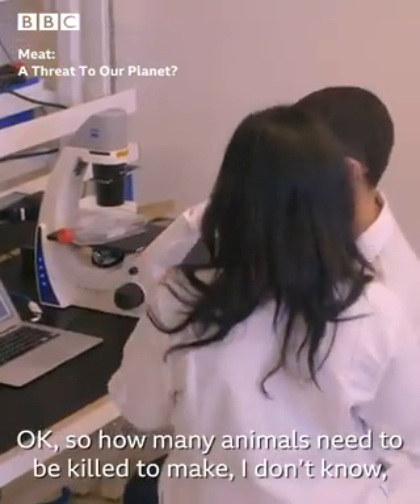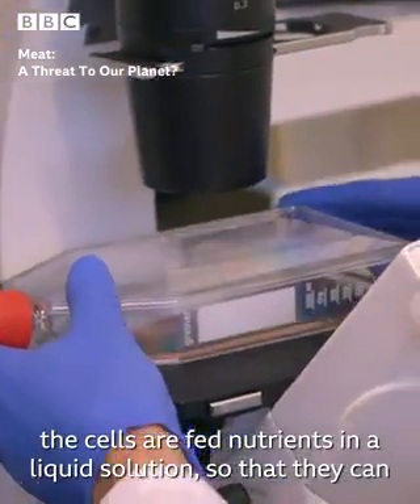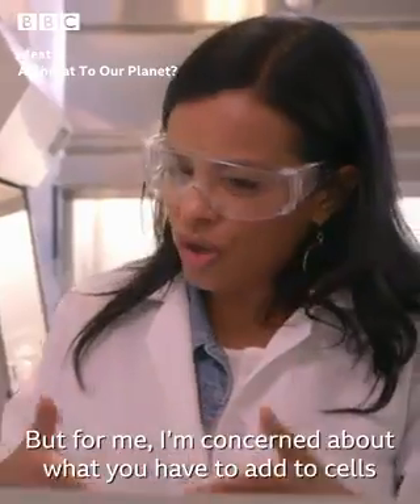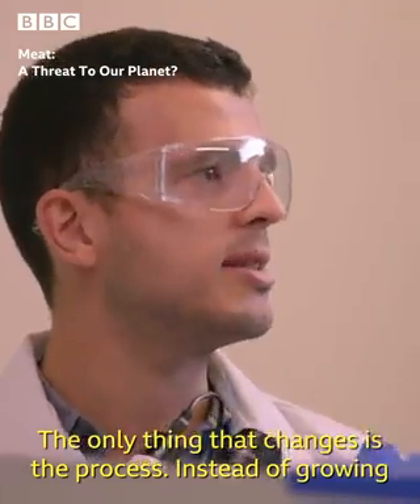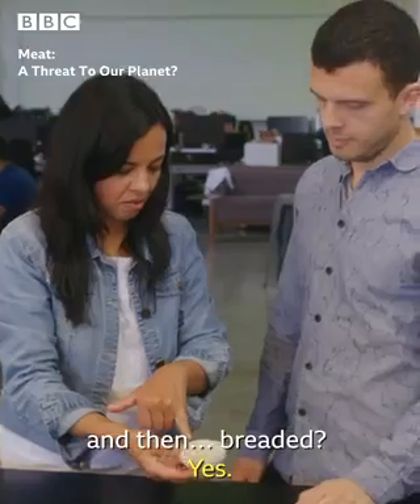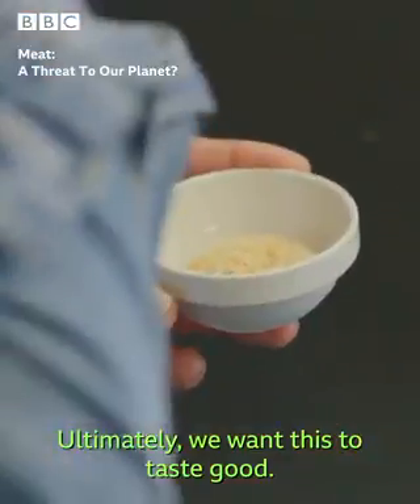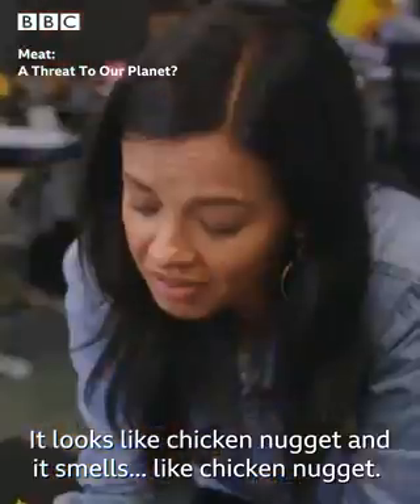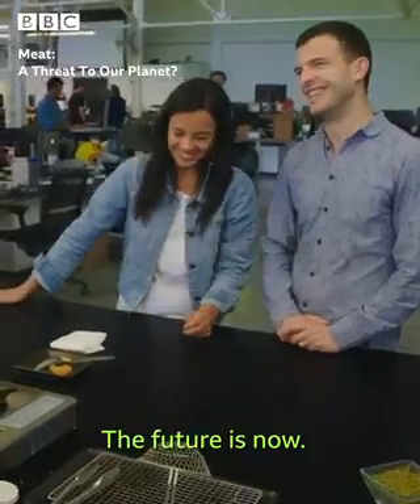Chicken nugget - artificially developed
Video from Yuz